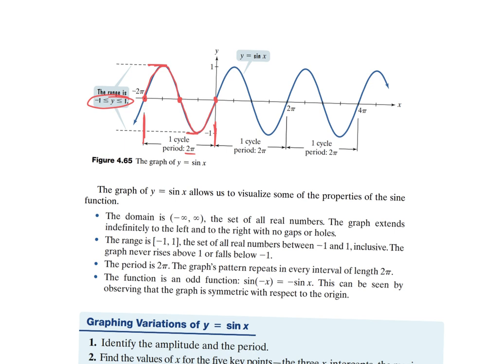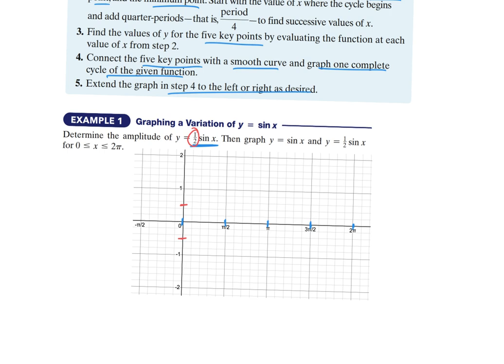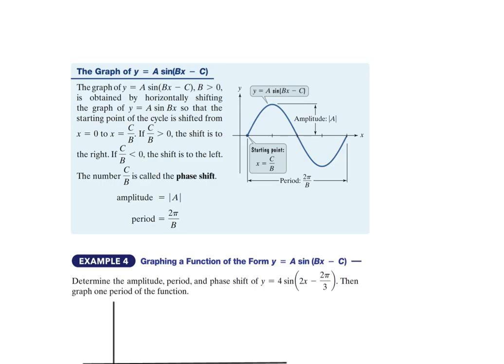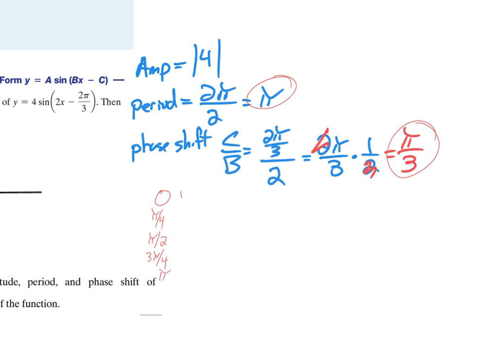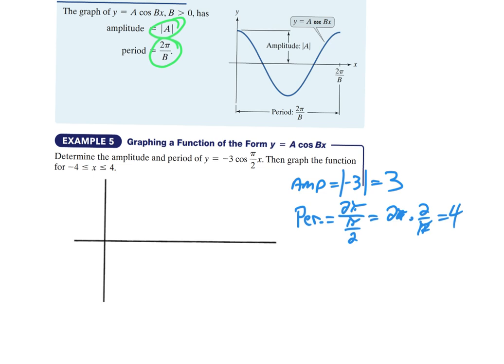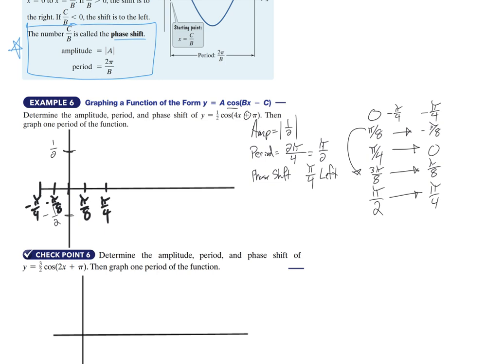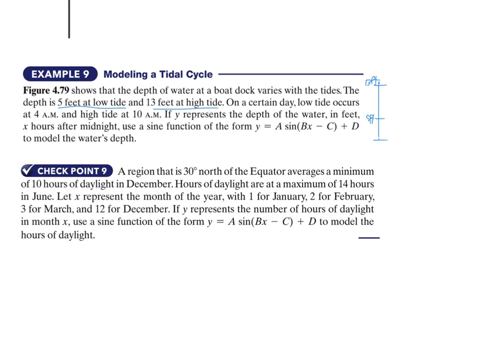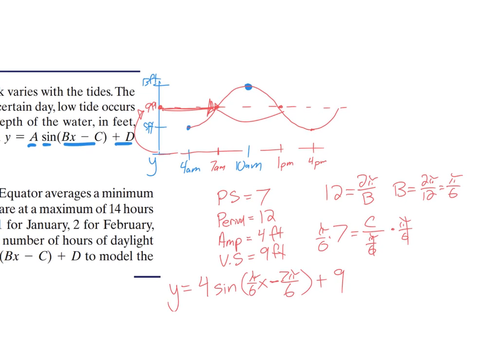Trigonometry 4.5 Guided Notes